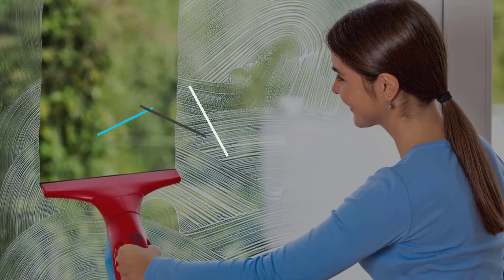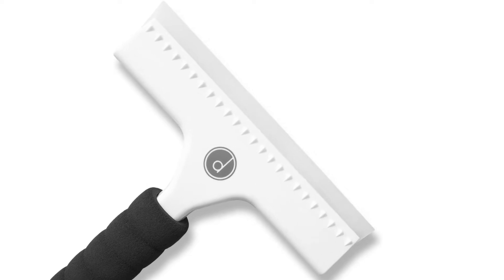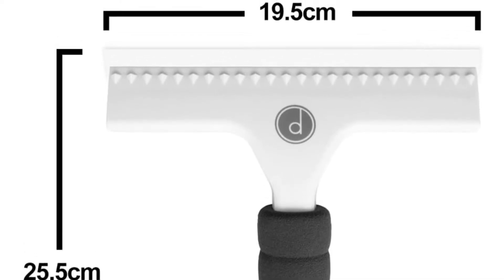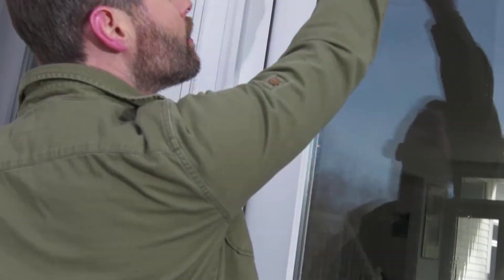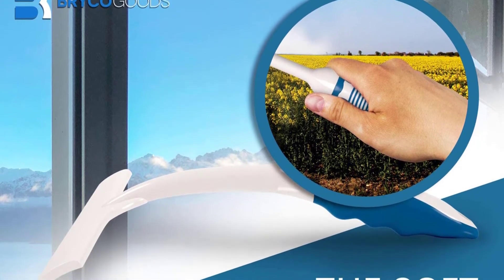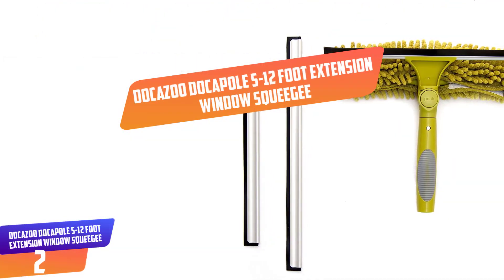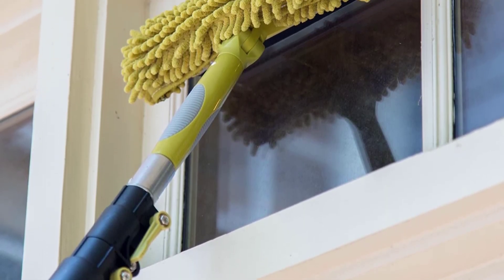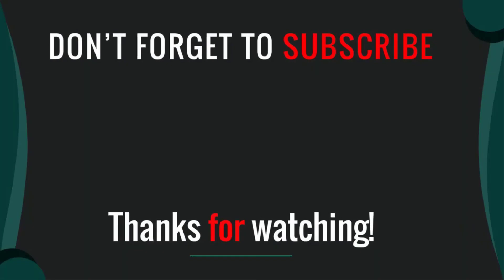Top 5 Best Window Squeegees On The Market in 2022 Reviews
Are you searching for Top 5 Best Window Squeegees On The Market in 2022 Mention Today.

▶️ 5. Desired Tools Squeegee for Shower and Windows.

▶️ 4. Unger Professional Microfiber Window Squeegee.

▶️ 3. Bryco Goods Window and Shower Squeegee.

▶️ 2. DOCAZOO DocaPole 5-12 Foot Extension Window Squeegee.

▶️ 1. OXO Good Grips All-Purpose Squeegee.

➥ Prime Discounted Monthly Offering
➥ Try Twitch Prime
➥ Amazon Music Unlimited
➥ Try Amazon Home Services
➥ Kindle Unlimited Membership Plans
➥ Create an Amazon Wedding Registry
➥ Try Audible and Get Two Free Audiobooks